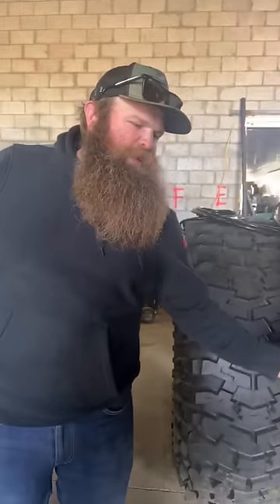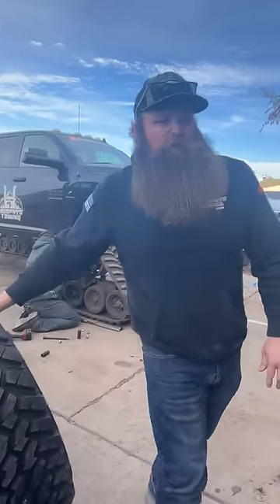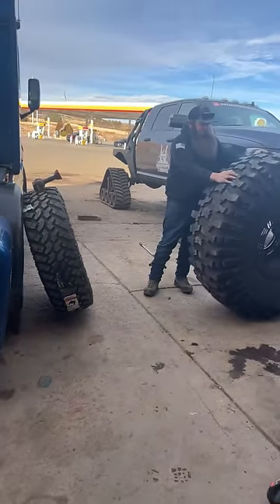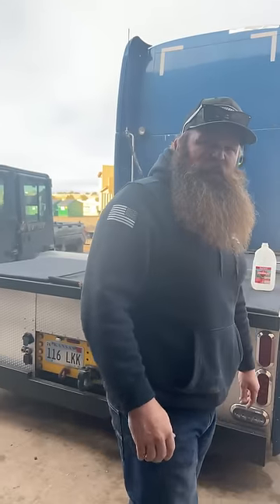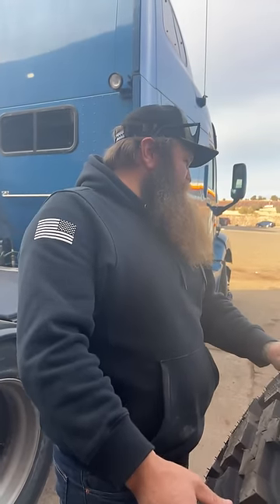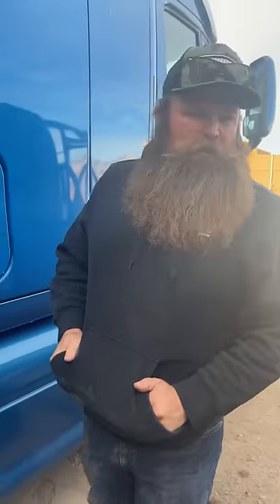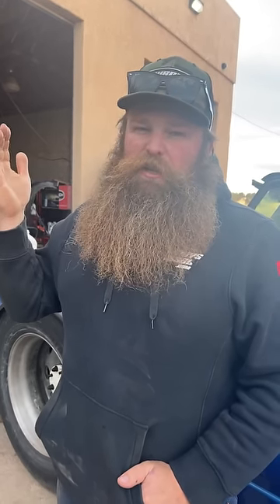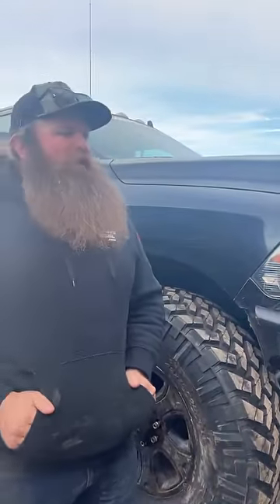MURPHYS DIESEL is live! Join us in the shop for a Q&A with Wrecker Rick